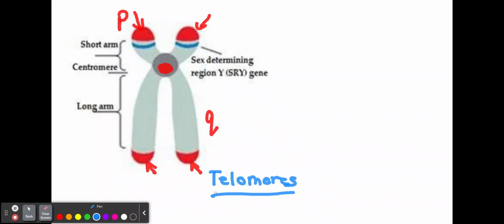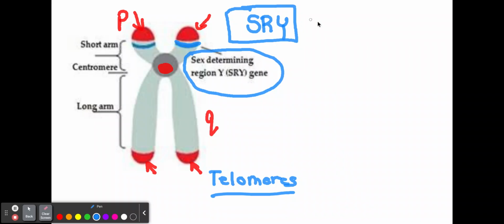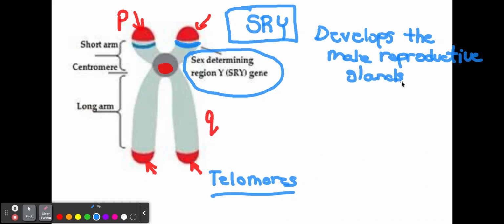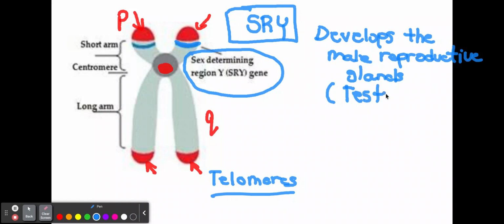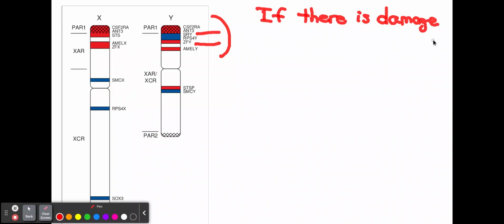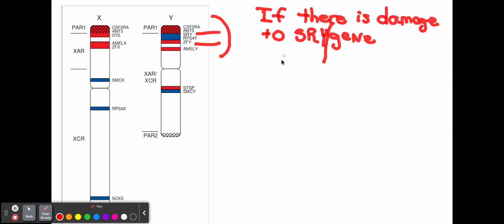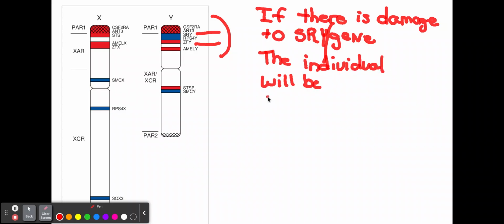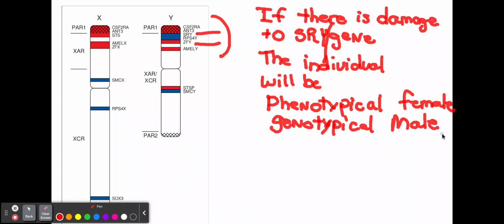How the Y Chromosome Makes a Male